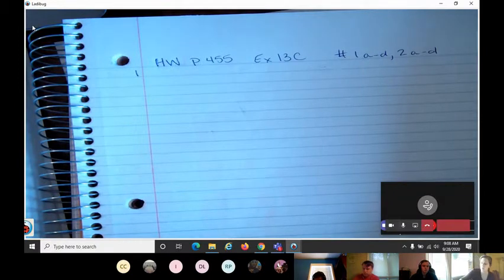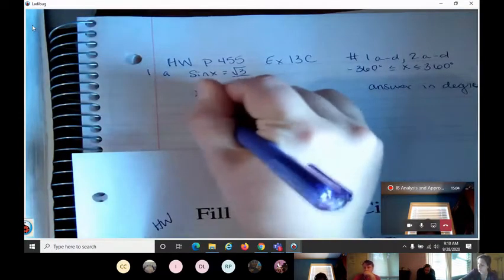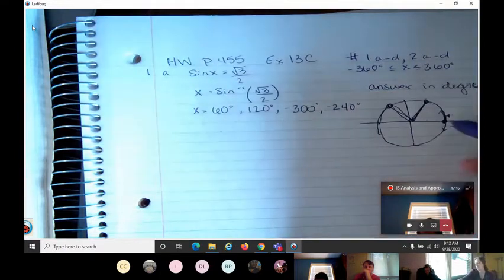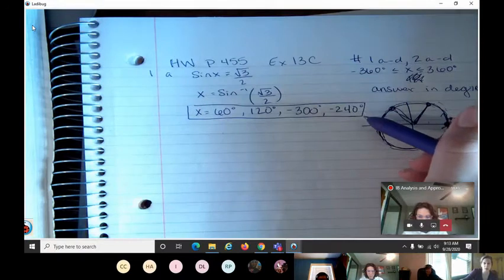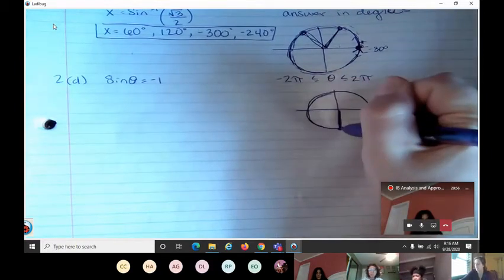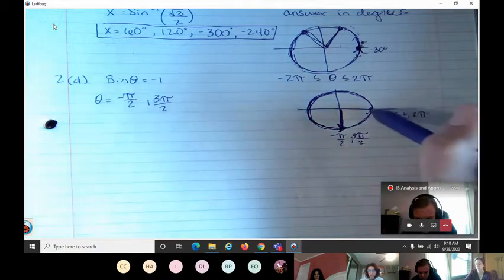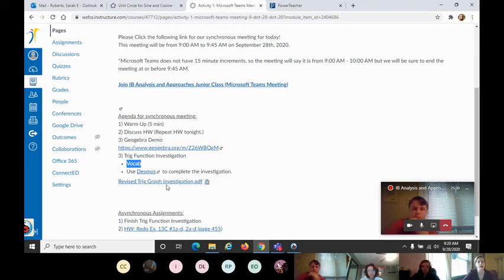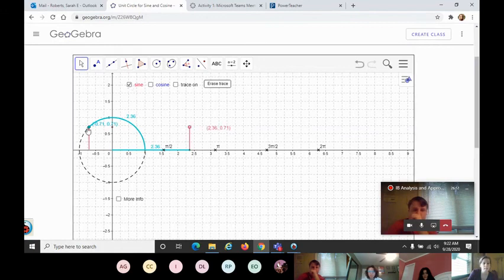IB AA Junior Class 9.28.20 (Part 1)